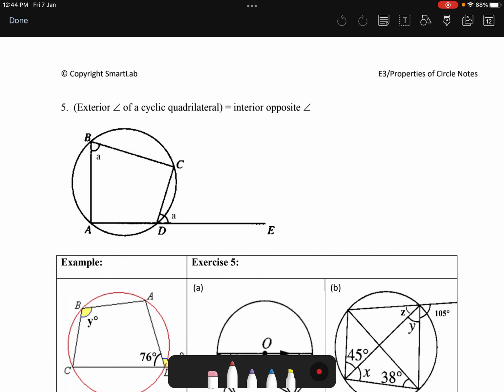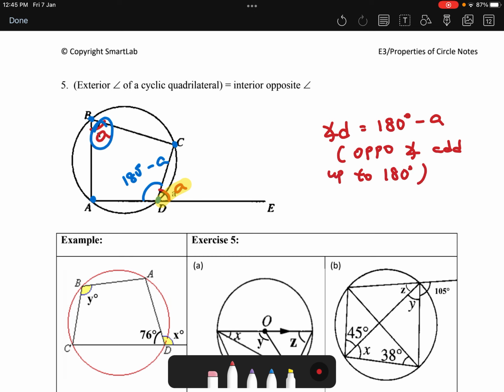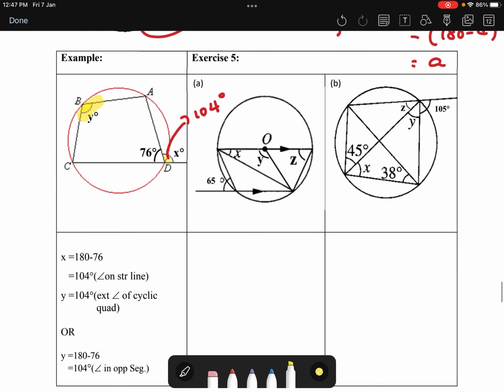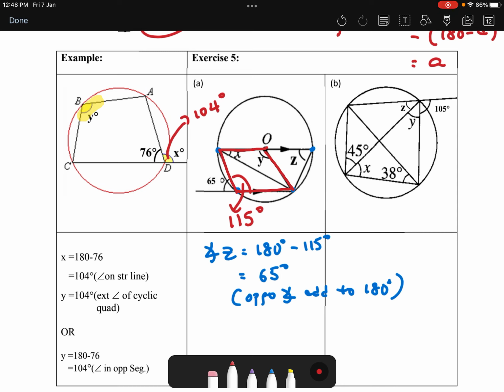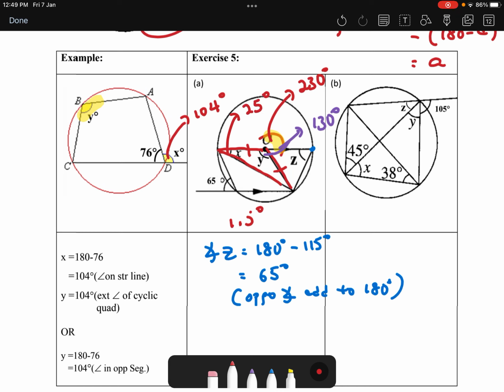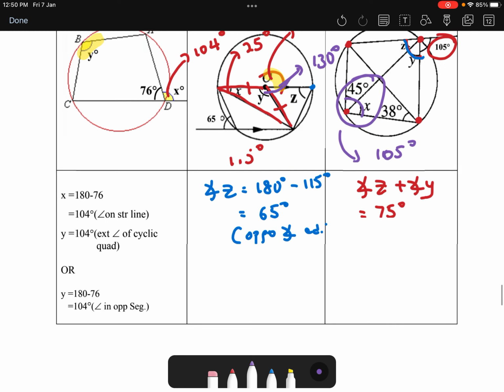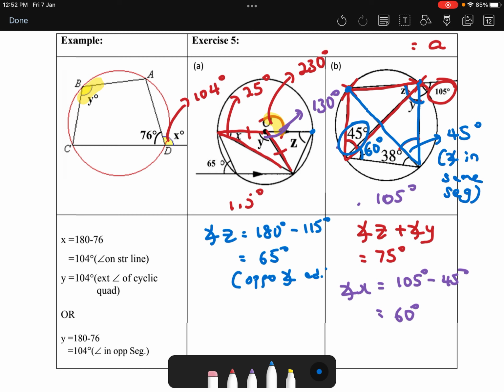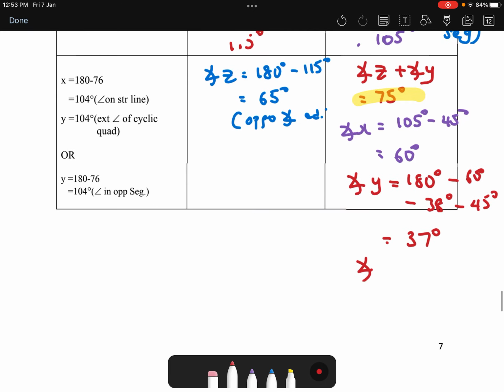Exterior Angle of Cyclic Quadrilateral (No need memorise)